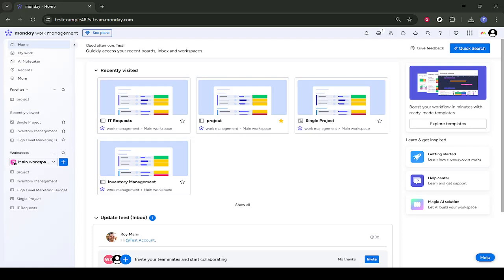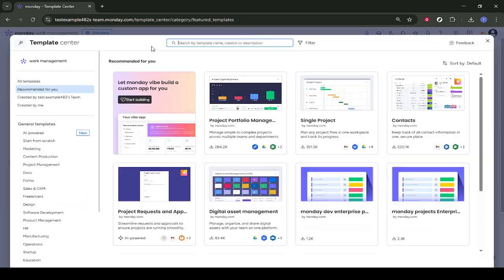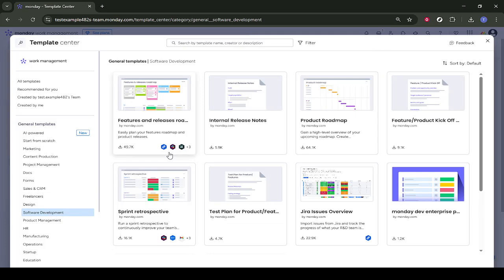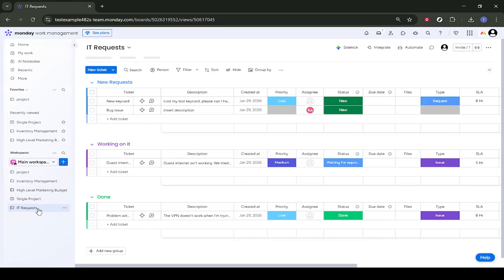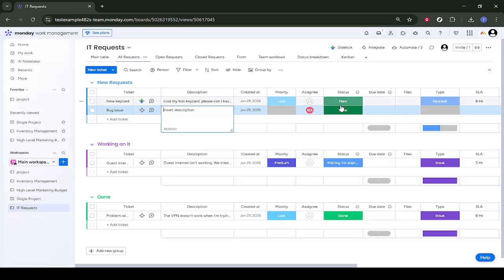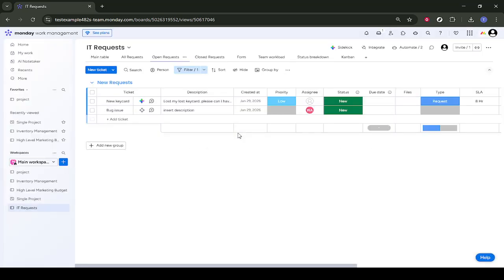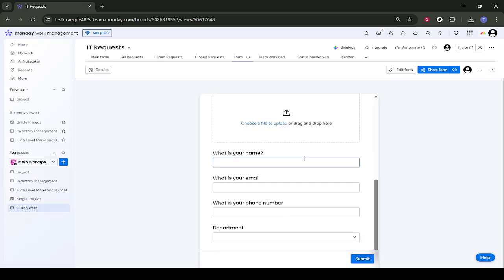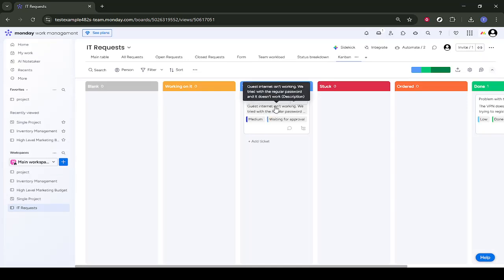How To Use Monday.com For Bug Tracking And Issue Management [2026 Guide]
In today's video we cover: monday.com tutorial, bug tracking, issue management, project management, monday.com tips, software for tracking, bug tracking software, project tracking, task management, productivity tools, monday.com features, agile project management, team collaboration, workflow management, issue tracking tools, monday.com guide, bug reporting, task tracking, project organization

-Google Drive
-Google Meets
-Google Sheets
-Google Chrome
-Google Forms
-Google Gmail